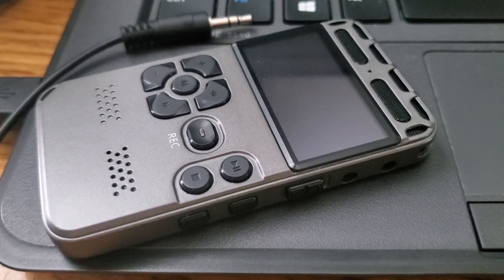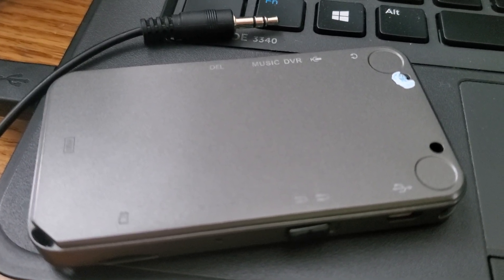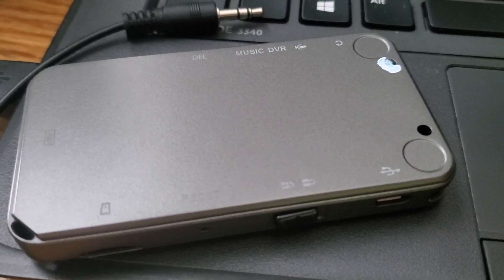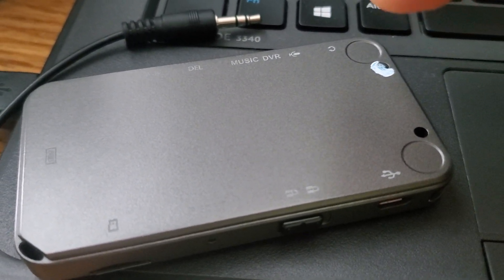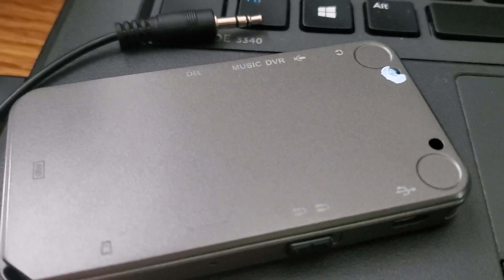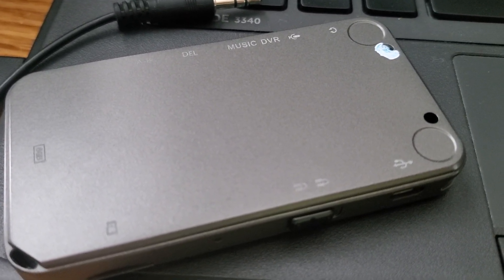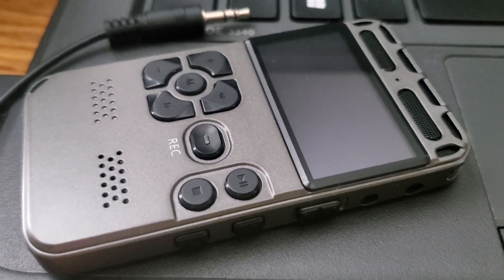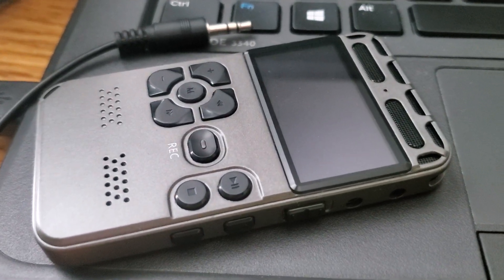64GB Digital Dictaphone Voice Recorder Review - The Best Digital Dictaphone MP3 Player For Under $30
This is by far I believe is the best Digital Dictaphone and MP3 player Hybrid that cash can buy for around $30 bucks anywhere online. This Dictaphone really can get some fantastic results in Voice recordings and fantastic MP3 audio playback for being high end equipment for a nice price.

The manufacturer of this one remains a mystery, as there are many manufacturers providing and selling this particular model.

The formats supported as far as I know are MP3 up to 320KPS and WAV files up to 1536KPS.

The memory is upgradable up to 64GB with a micro SD card.

I'll provide you a link to a US Seller below from eBay where I got mine, the carrier is under DHL E-commerce, Enjoy, and Happy Late Valentines Day 💝 💖 💓 2023. 💙❄️